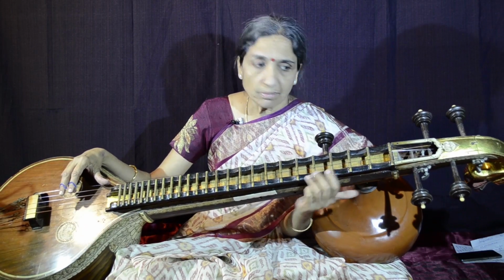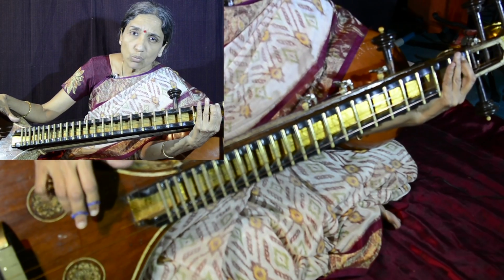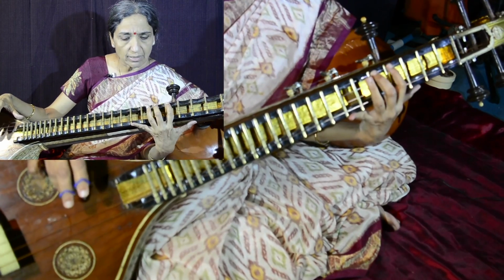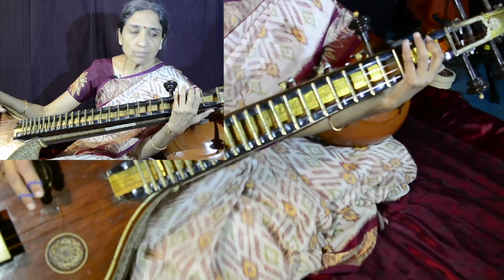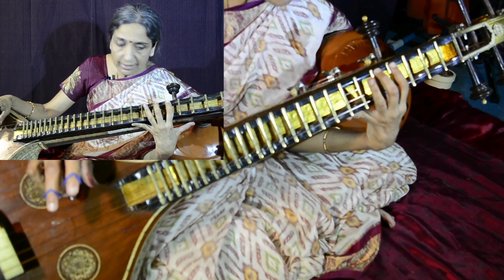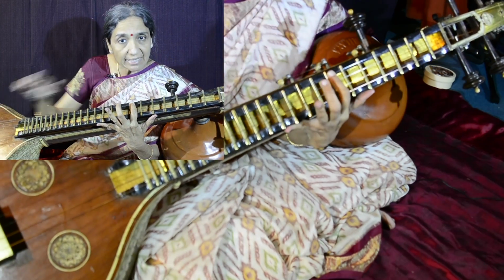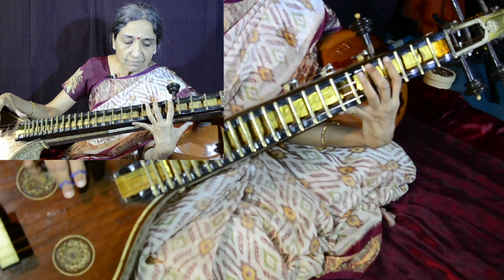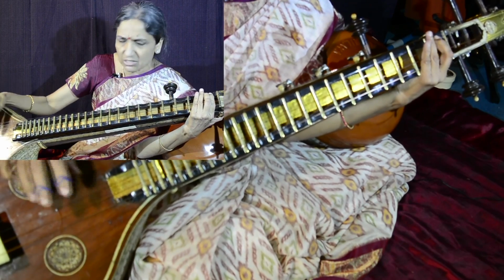SwaraSthanas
WhatsApp - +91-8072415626 for online classes.
 Sarali Varisai 1 to 14 (All three speed)
  Sarali Varisai
Raaga : MayaMalava Gowla
Thala : Aadhi

1)  S R G M | P D | N Ṡ ||
    Ṡ N D P | M G | R S ||

2)  S R S R | S R | G M ||
    S R G M | P D | N Ṡ ||
    Ṡ N Ṡ N | Ṡ N | D P ||

3)  S R G S | R G | S R ||
    Ṡ N D Ṡ | N D | Ṡ N ||

4)  S R G M | S R | G M ||
    Ṡ N D P | Ṡ N | D P ||

5)  S R G M | P , | S R ||
    Ṡ N D P | M , | Ṡ N ||

6)  S R G M | P D | S R ||
    Ṡ N D P | M G | Ṡ N ||

7)  S R G M | P D | N , ||
    Ṡ N D P | M G | R , ||

8)  S R G M | P M | G R ||
    Ṡ N D P | M P | D N ||

9)  S R G M | P M | D P ||
    Ṡ N D P | M P | G M ||

10) S R G M | P , | G M ||
    P , , , | P , | , , ||
    G M P M | N D | P M ||
    G M P G | M G | R S ||

11) Ṡ , N D | N , | D P ||
    D , P M | P , | P , ||
    G M P D | N D | P M ||

12) Ṡ Ṡ N D | N N |D P ||
    D D P M | P , | P , ||

13) S R G R | G , | G M ||
    P M P , | D P | D , ||
    M P D P | D N | D P ||
    M P D P | M G | R S ||

14) S R G M | P,  | P , ||
    D D P , | M M | P , ||
    D N Ṡ , | Ṡ N | D P ||

Lesson by  Smt . Sujatha Thiyagarajan
Music learners, to post your questions or to participate in discussions visit the OctavesOnline forum